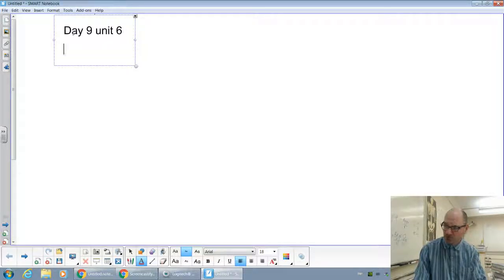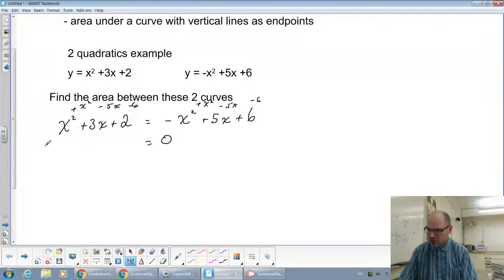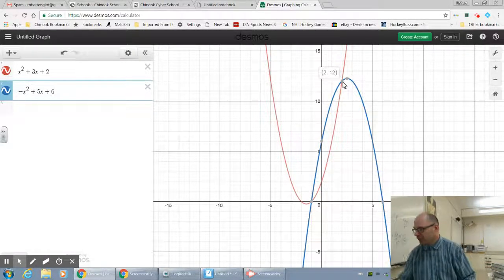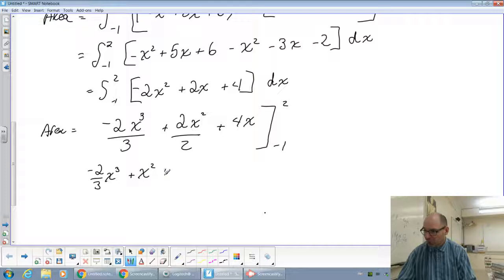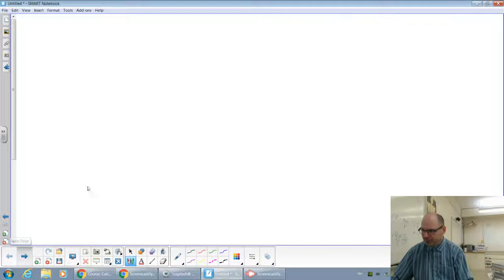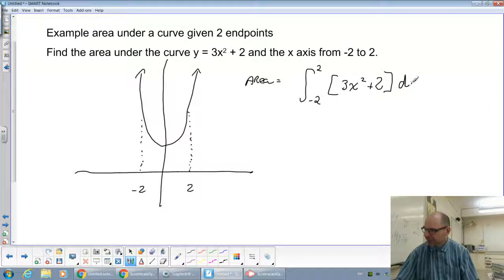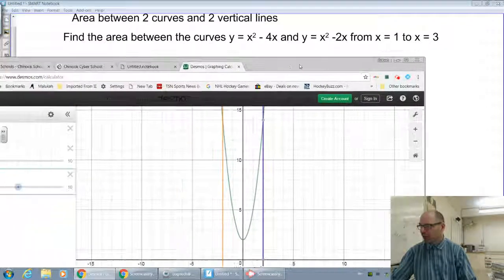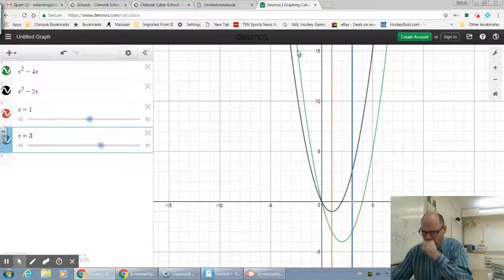Day 9 part 2 area under curves